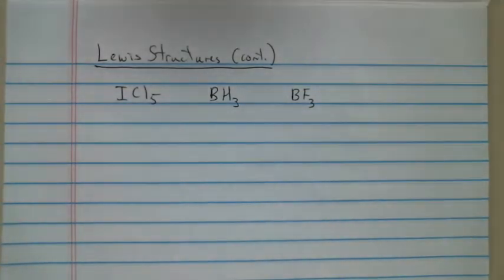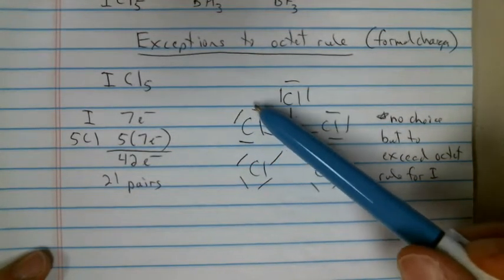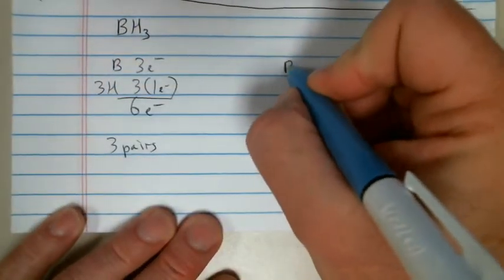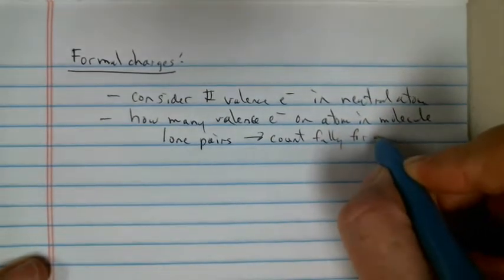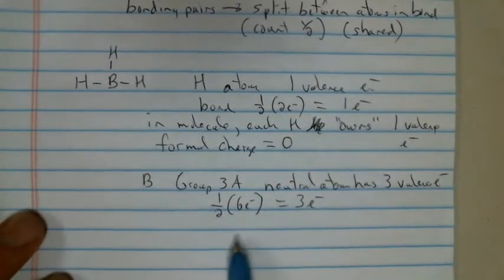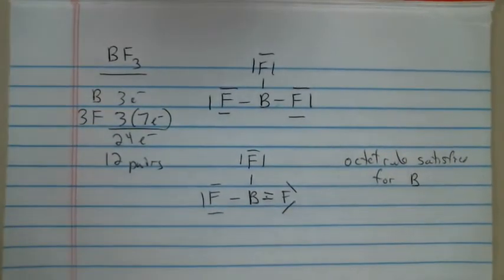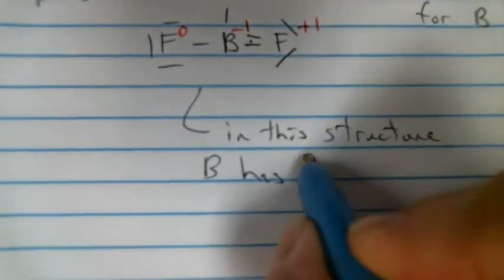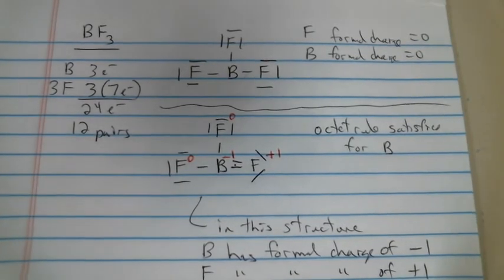Lewis structures continued